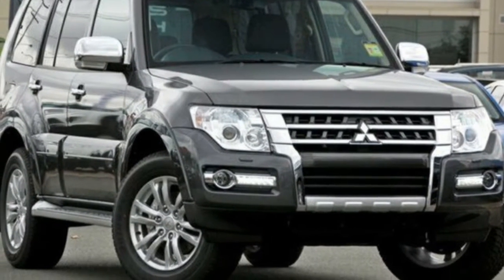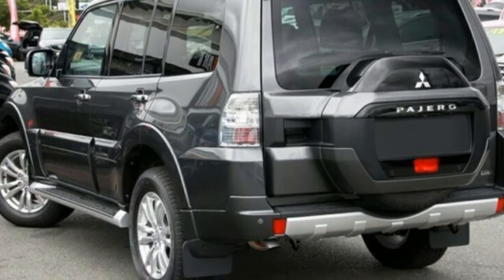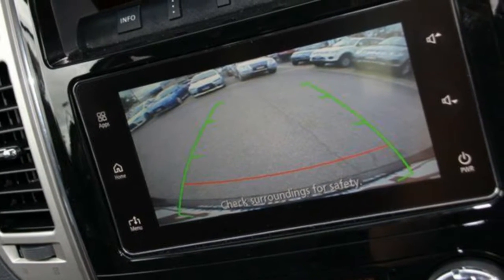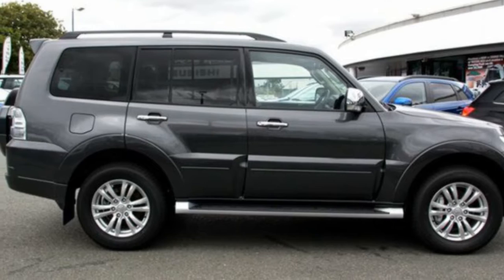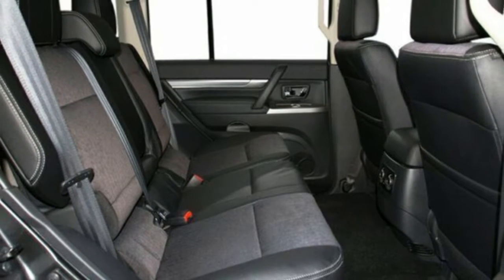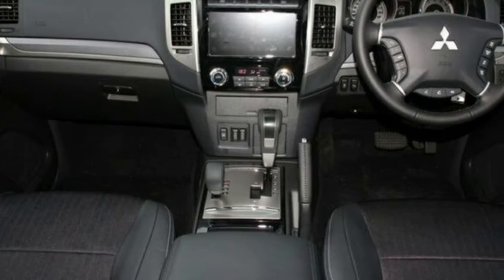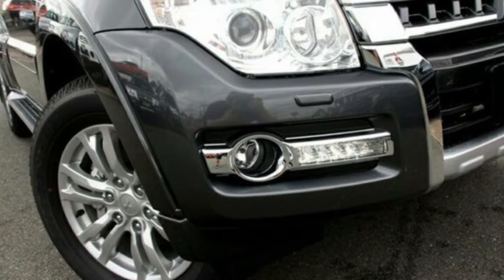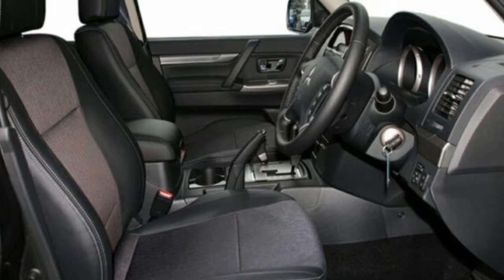2016 Mitsubishi Pajero NX MY16 GLS Graphite 5 Speed Sports Automatic Wagon